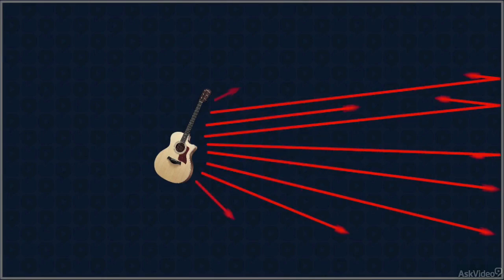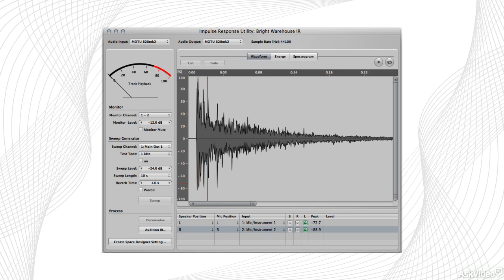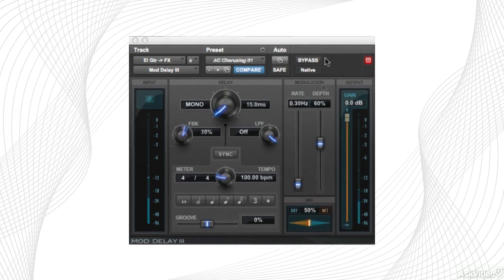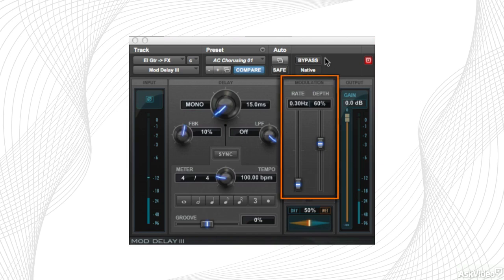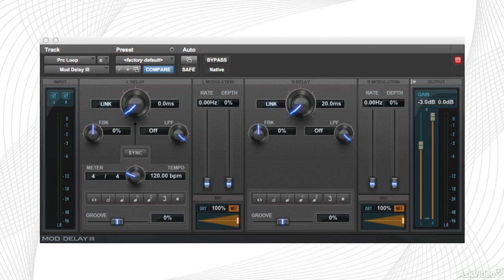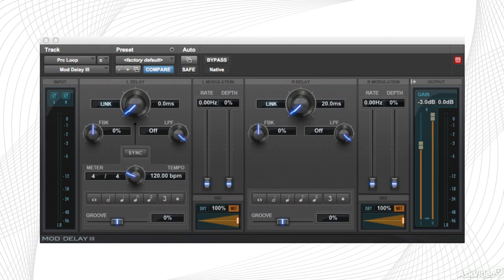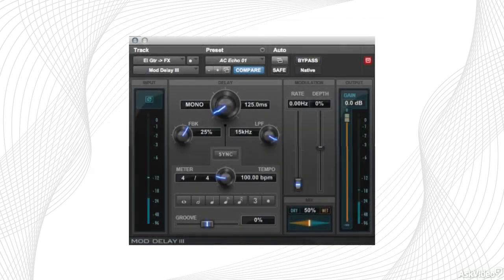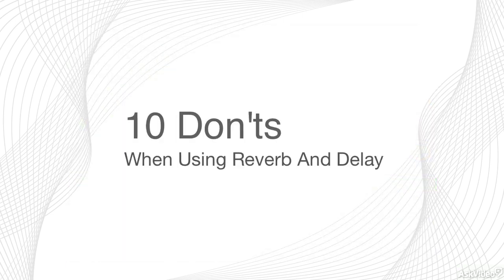Audio Mistakes 103: 10 Common ReverbDelay Mistakes - 1. Introduction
Audio Mistakes 103: 10 Common Reverb/Delay Mistakes by Joe Albano
Video 1 of 12 for Audio Mistakes 103: 10 Common Reverb/Delay Mistakes

Ever wonder why your mixes arent as crisp and clear as the ones you listen to by your favorite artists? One of the reasons might be the way the inherent blurriness of time-based FX like echo and reverb can interfere with an otherwise well-recorded track.

Joe takes you through all kinds of audio situations and shows you how to recognize these kinds of mistakes and what you can do to correct them. You learn all about optimizing reverbs and delays. You see how to set up time-based modulations like chorusing to enhance a track rather than messing it up.

Best of all, this course explains WHY those time-based effects can screw up a mix and how best to use them to enhance the sonic experience. So join audio expert Joe Albano, in this concise, mistake-ridden course and let US make the sonic slip-ups so YOU dont have too!